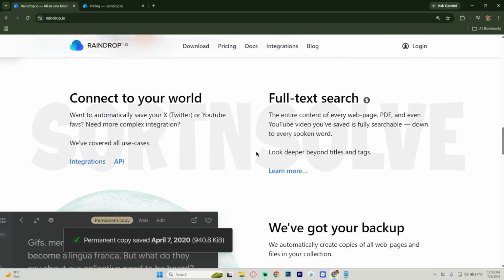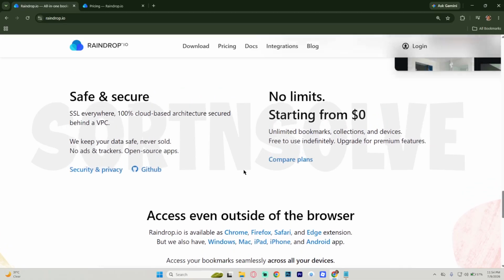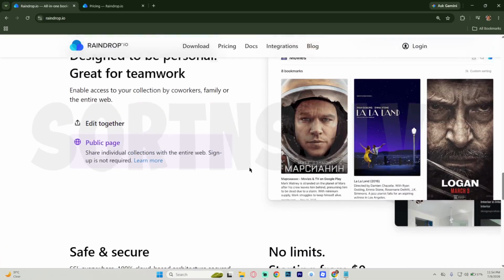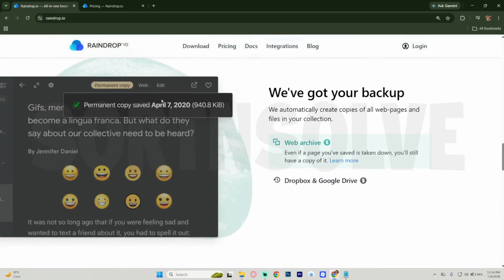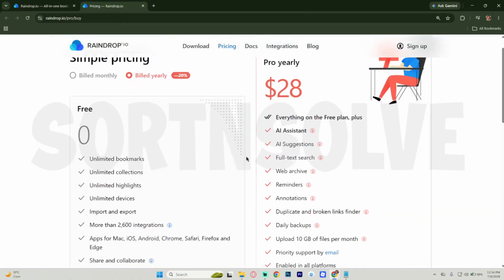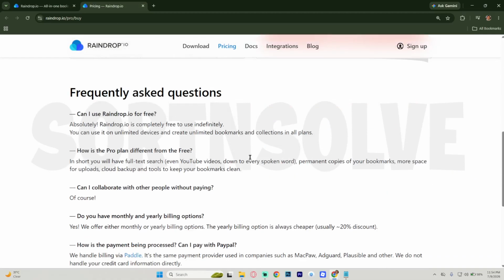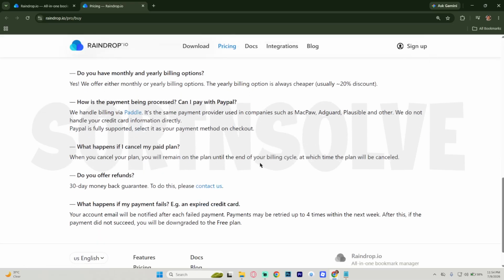Raindrop.io Tutorial For Beginners - How to Use Raindrop.io | Beginner's Guide